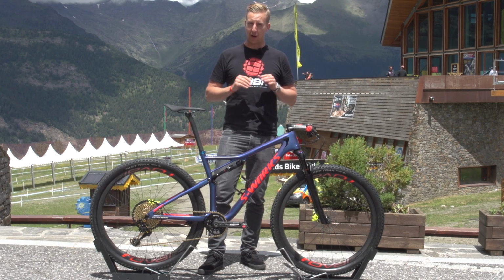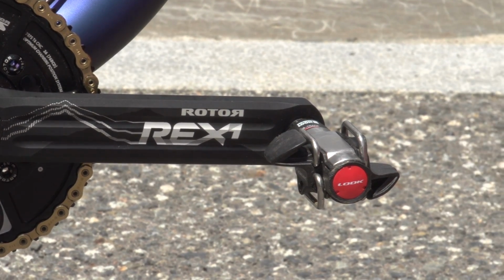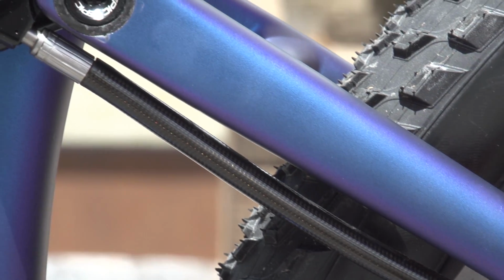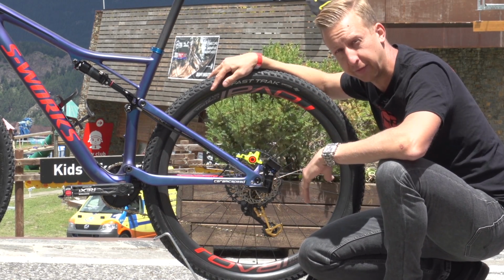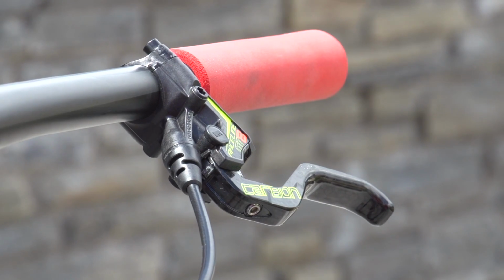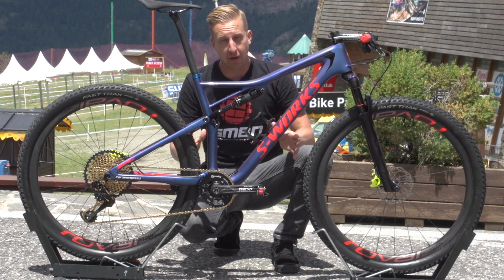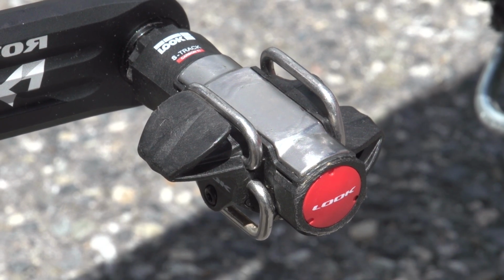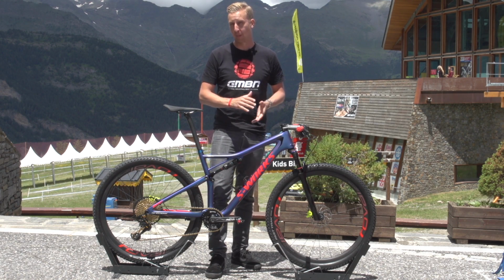Sam Gaze's 2018 S-Works Epic World Cup | GMBN Pro Bikes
Doddy is at the XC world cup in Vallnord, Andorra checking out some brand new tech! This is the 2018 Specialized S-works Epic WC of Kiwi racer Sam Gaze. This bike is an XC weapon, re-designed with a slacker head angle, without a lower FSR link and with a better positioning for the Rockshox Brain inertia sensor which attaches directly to the yolk which holds the shock!

Frame: 2018 Specialized S-Works Epic World Cup
Forks: Rockshox Sid - 100mm travel/42mm offset
Shock: Rockshox Brain Inertia Valve system
Wheels: Roval Control SL Wheelset
Tires: Specialized Fast Trak Tubeless Tires
Bars: S-works 720mm Carbon flatbar
Grips: Foamies
Stem: S-works 140mm
Seatpost: S-works Carbon fixed
Saddle: Specialized Phenom w/ Carbon Rails
Brakes: Magura MT8 Raceline
Rotors: 168mm Magura Rotors
Shifters: Sram Eagle XX1
Chain: Sram Eagle
Chainset: Rotor Rex1 w/ Powermeter
Chainring: Rotor Q Ring 36t
Rear mech: Sram Eagle XX1
Cassette: Sram Eagle XX1 10-50t
Pedals: Look Ti Axle
Extra bits/finishing touches: All bearings are from Ceramic Speed

Bike weight: 10.7kg/22.1lbs
Bar width: 720mm
Stem length: 140mm
Tyre width: 2.35

If you'd like to contribute captions and video info in your language, here's the link 👍